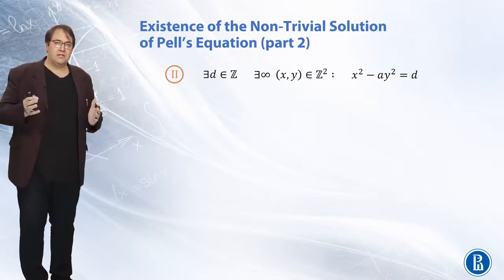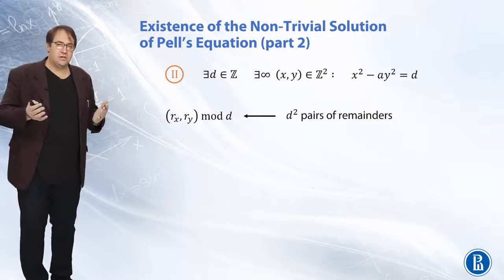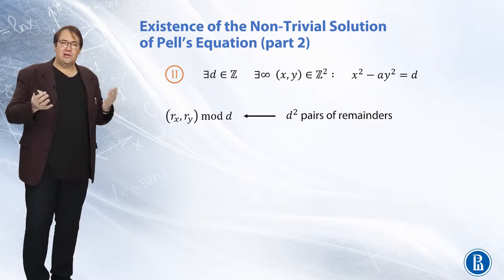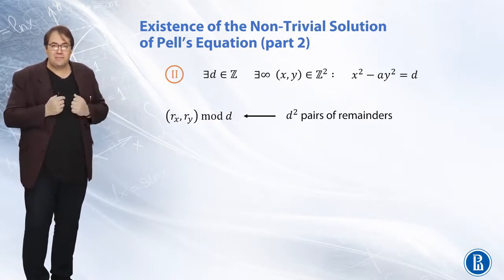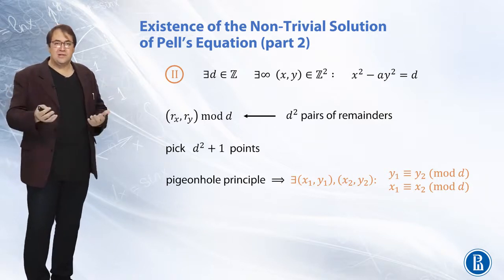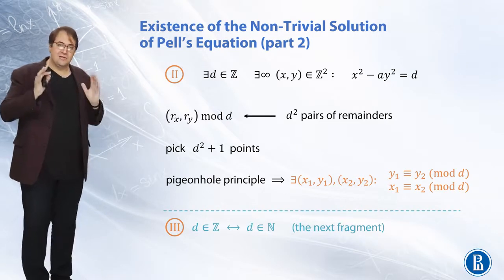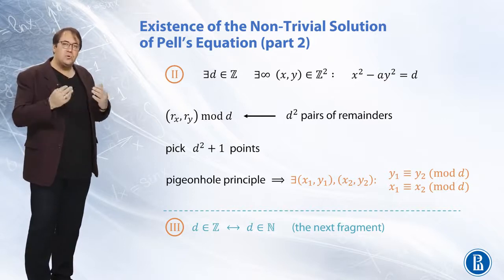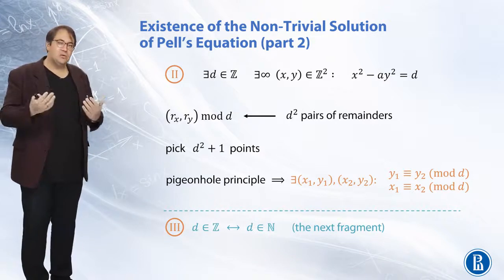iNT 12 09 Existence of a Non Trivial Solution of Pell's Equation Part II a Specific Pair of Points